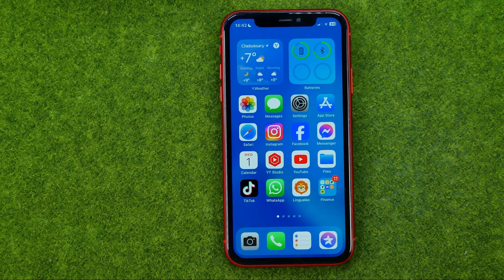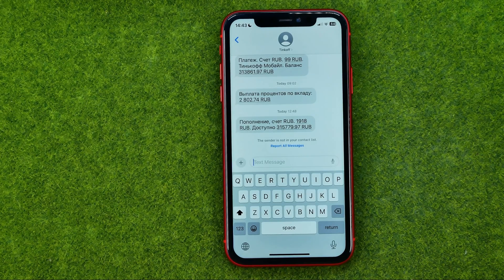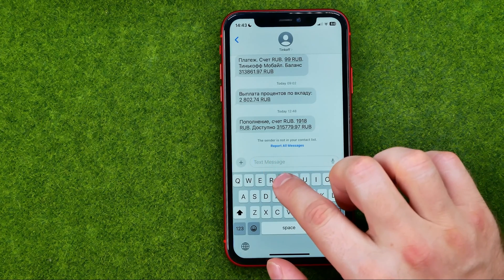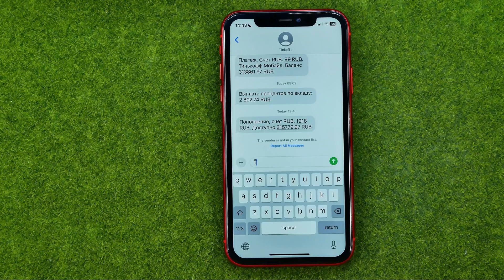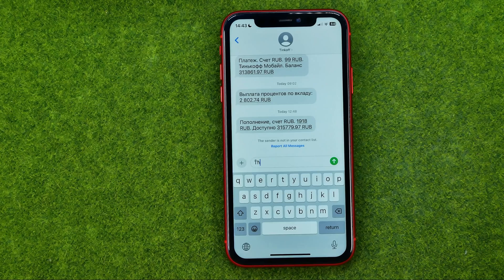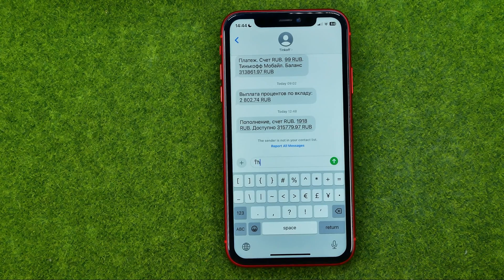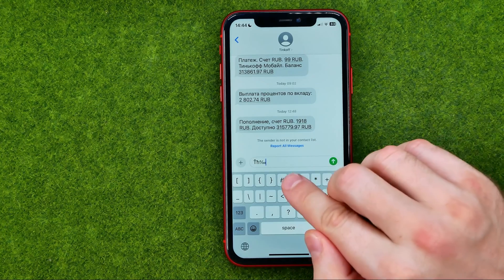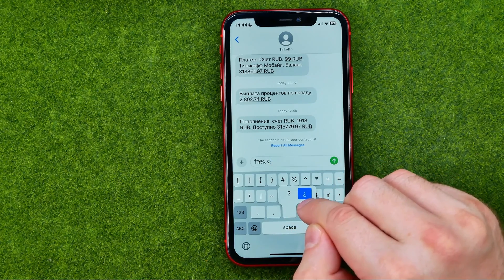How to Type Special Characters on iPhone Keyboard - Full Guide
Here's how to type special characters on iphone keyboard